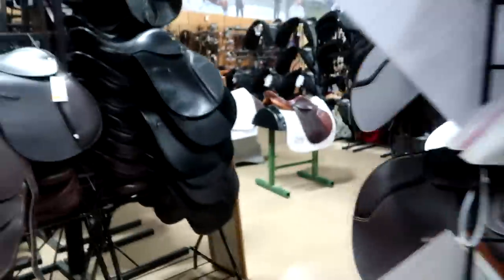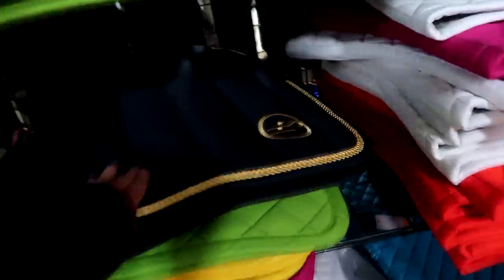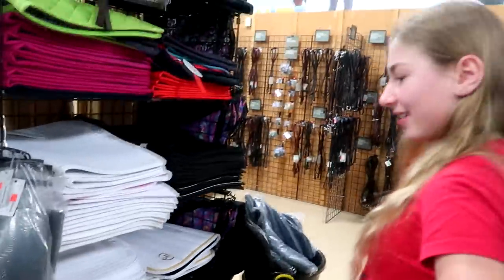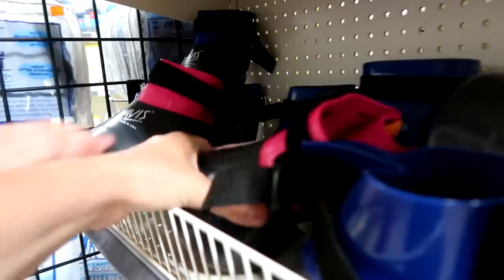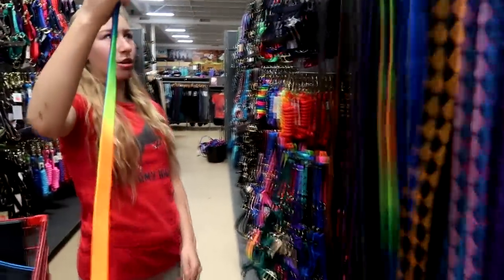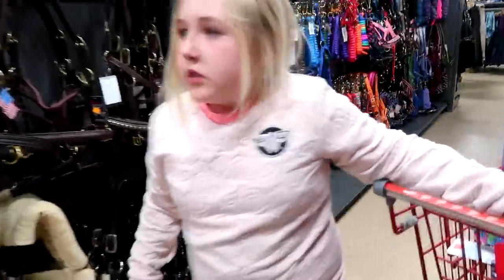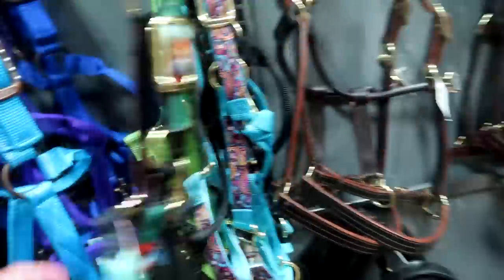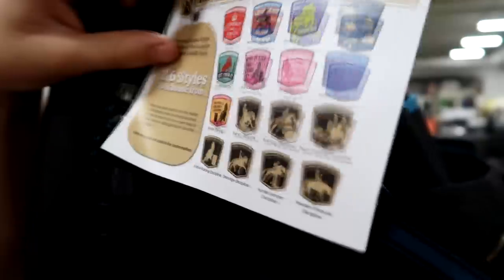HUGE TACK STORE SHOPPING!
DaybyDayVlogs
110 North Front Street - A3,
Suite #213
Belleville, Ontario, K8P 0A6
Canada